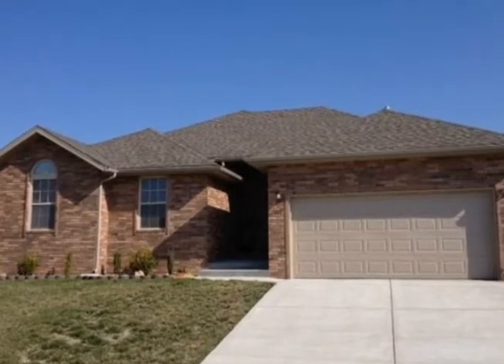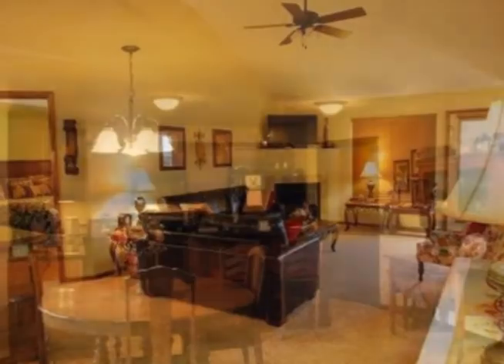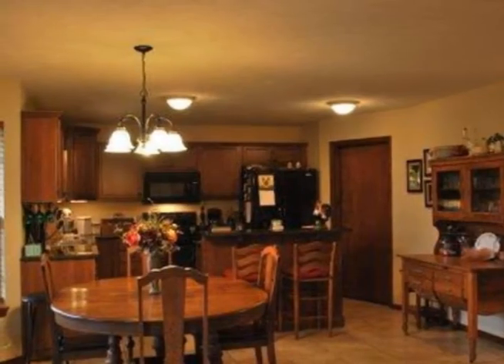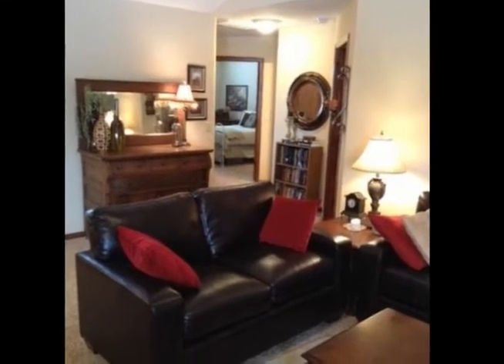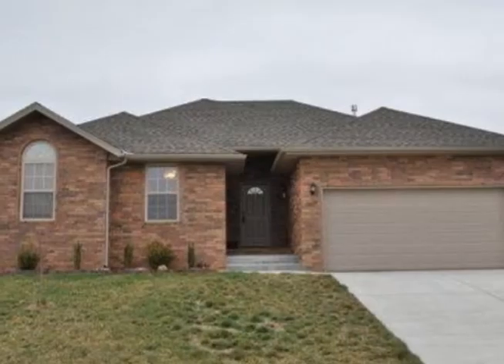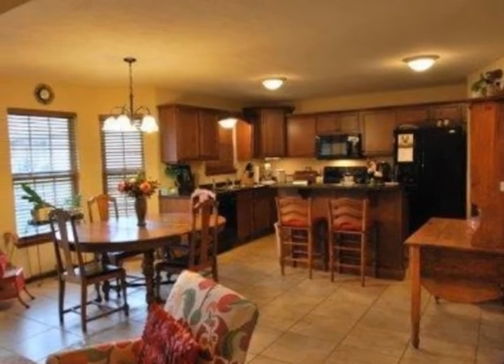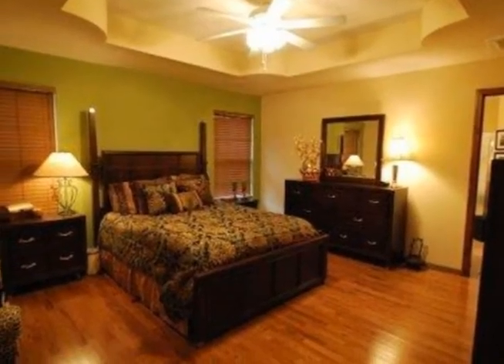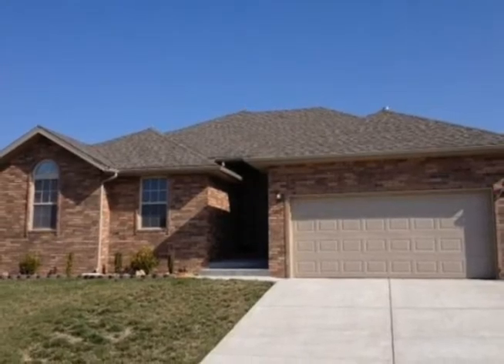5269 E Pacific - Springfield, MO